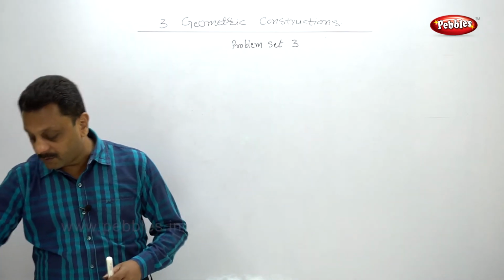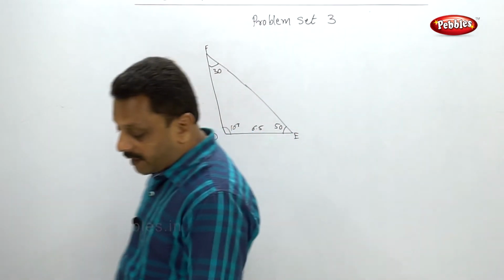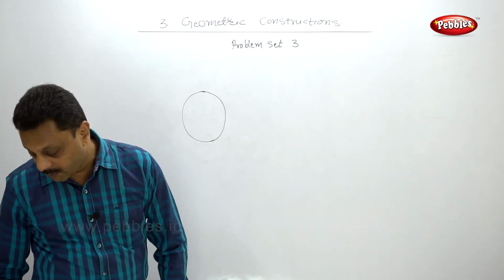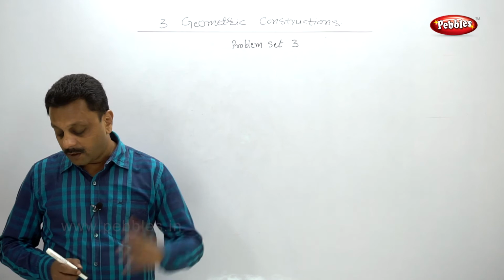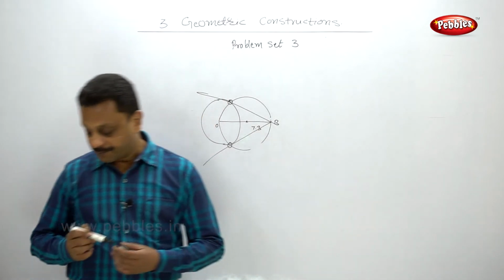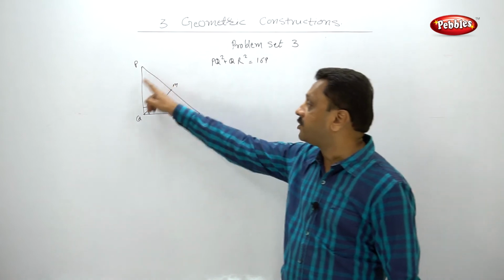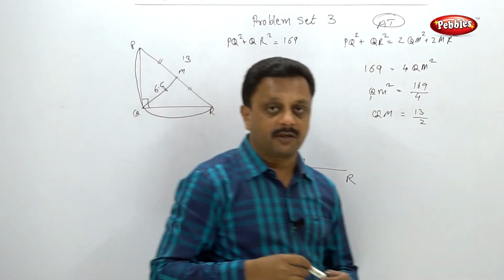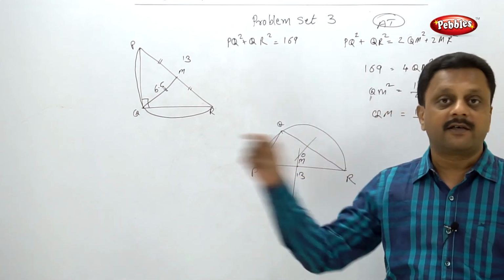Class 10 | Maths | Geometry | Ch 03 | Geometric Constructions | Problem Set 3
In Geometric Constructions chapter we have covered following topics in different parts.

Basic Constructions
Topic 1 In-Circle & Circum-Circle
Topic 2 Tangents
Topic 3 Similar Triangles
All Exercises
Problem Set

This course consists of following subjects :

Algebra.
Geometry.
Science I.
Science II.
Social Science.
Languages.